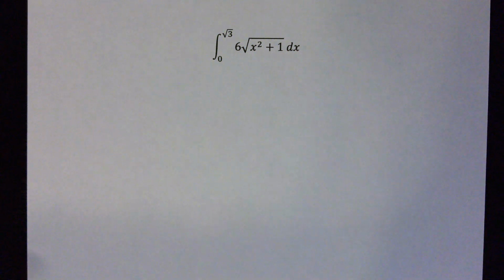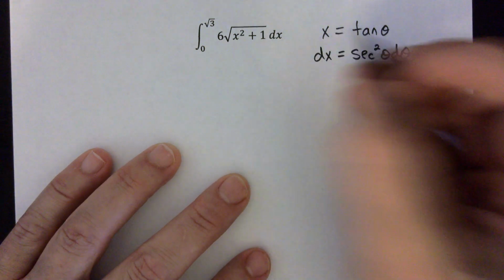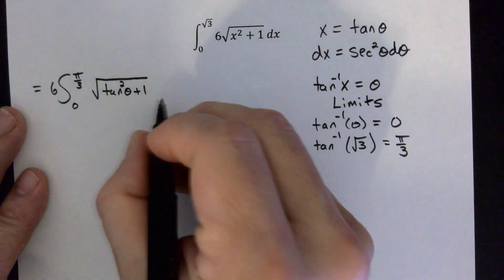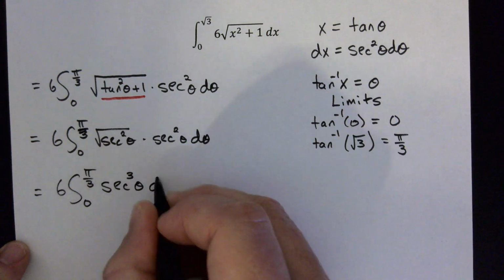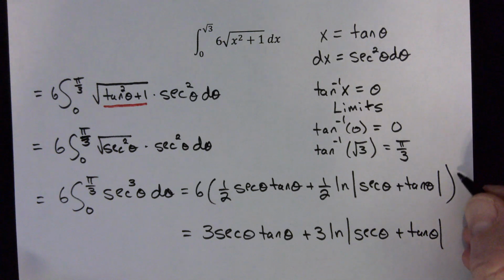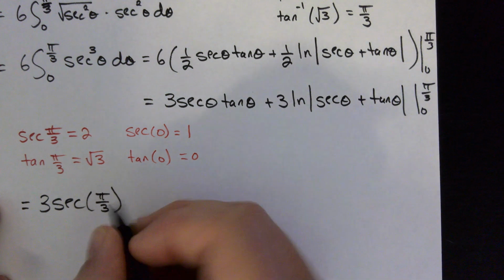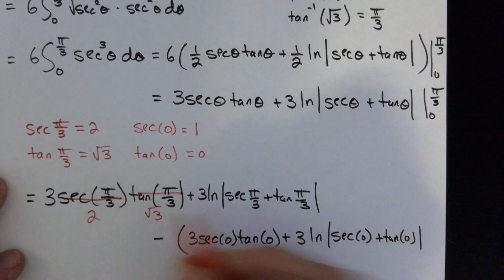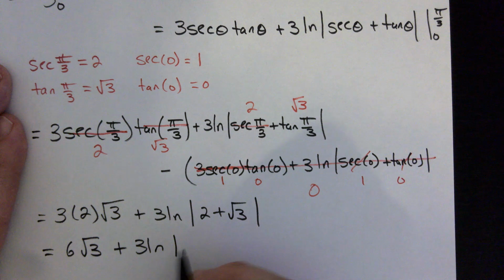Calculus: Trigonometric Substitution Involving Tangent and Secant Cubed